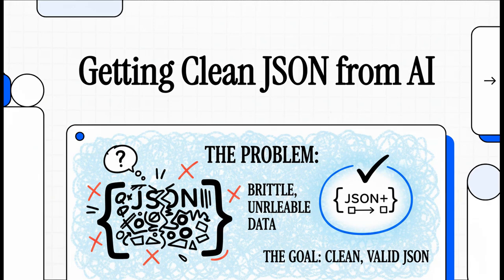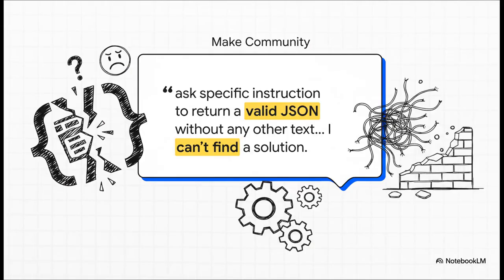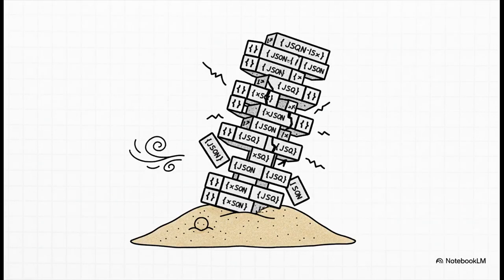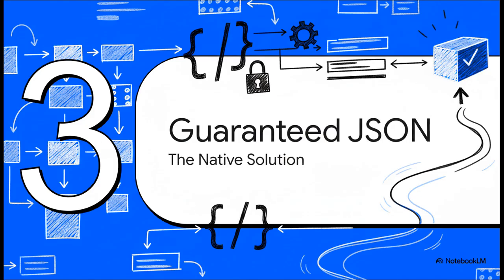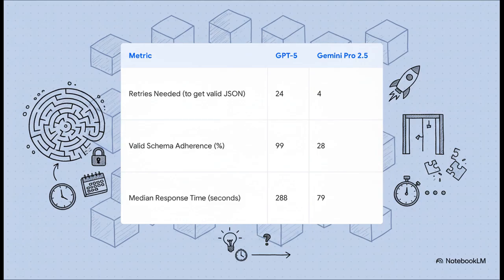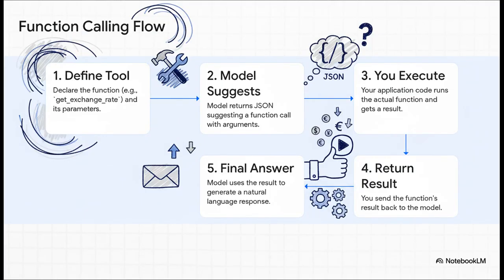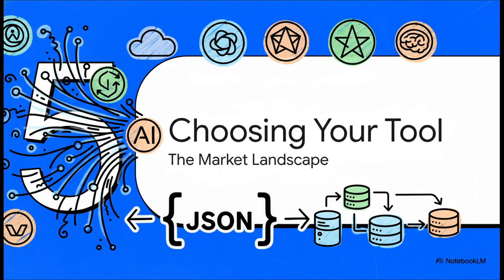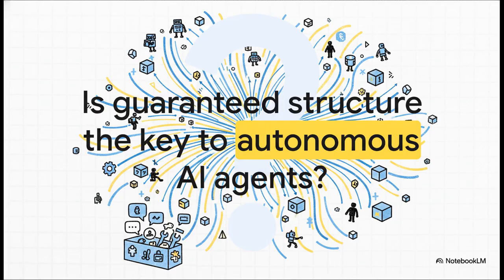Getting Clean JSON from AI - Gemini’s Structured Output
This video breaks down how to get structured, reliable data from AI models using Structured Outputs and Function Calling in the Gemini API ecosystem.

We explore how Gemini’s Structured Output system enforces strict JSON schemas to guarantee consistent, machine-readable responses — perfect for workflows that demand precision, like data extraction, classification, and agentic chaining. You’ll learn how schema enforcement, streaming, and validation work together to make Gemini’s JSON handling both faster and more predictable.

We also dive into Function Calling — the mechanism that lets Gemini interact with external APIs and tools to take real-world action. From defining functions and chaining calls to handling compositional and parallel execution, this video walks through how developers can give AI agents actual operational capability while keeping full control over execution.

You’ll see practical comparisons between Gemini Pro 2.5 and GPT-5 performance, covering schema adherence, retries, latency, and token usage — plus a breakdown of the advanced modes, Python SDK automation, and common pitfalls like JSON markdown wrappers.

Finally, we share real best practices for prompt design, function definition, and schema setup to make your AI pipelines more robust and production-ready.

If you want to build dependable AI agents, or you’re exploring Gemini’s new capabilities for structured data and tool use, this video is for you.